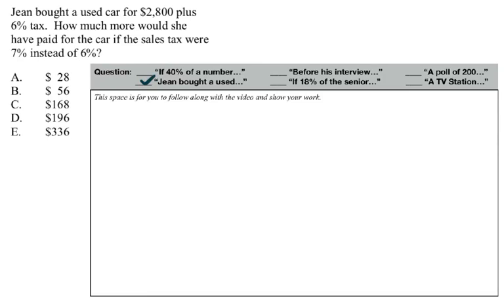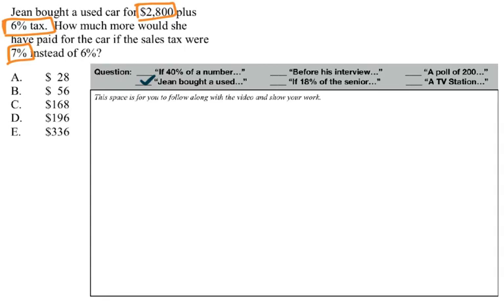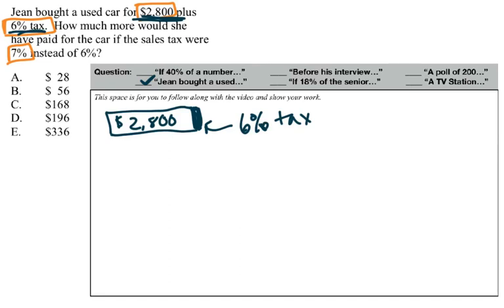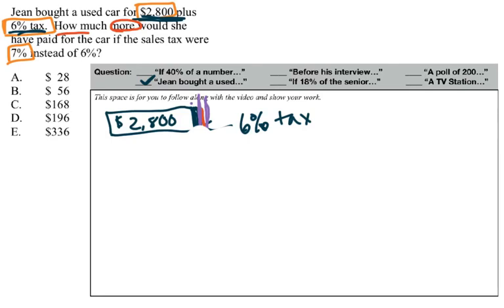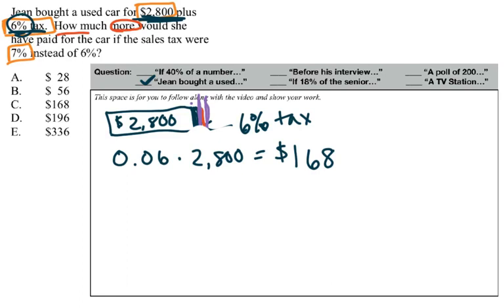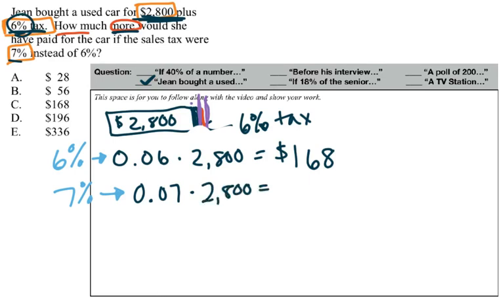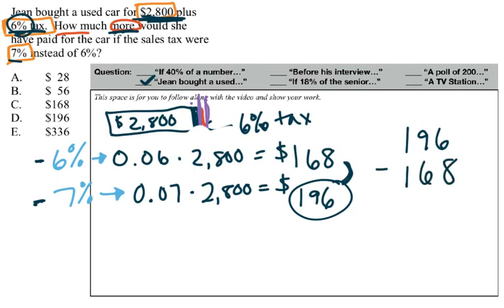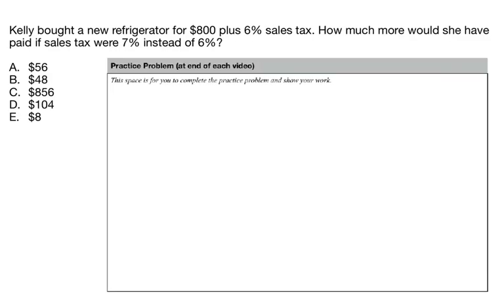ACT Percent Benchmark: “Jean bought a used...”